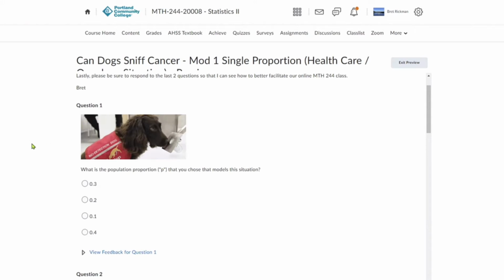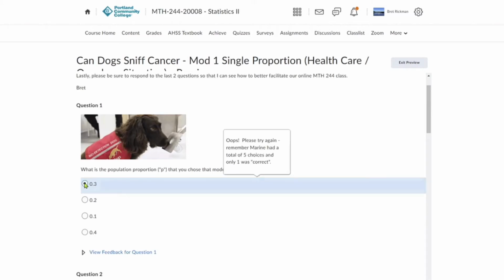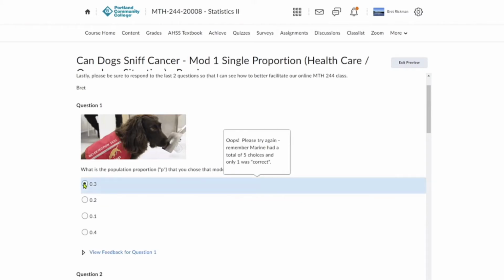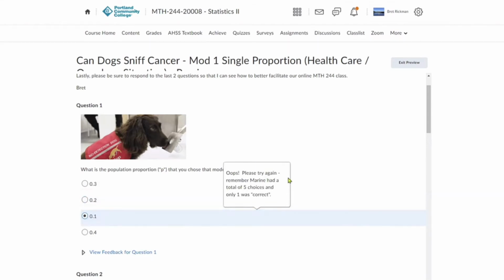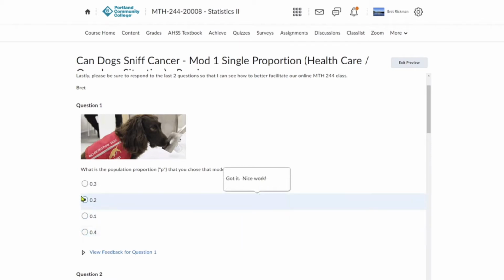WWWOT: "Providing Feedback to Students" w/ Bret Rickman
As part of the "What Works Well in Online Teaching" (WWWOT) series Greg Kaminski, Sherie Guess, and Peter Seaman talk with Bret Rickman about how to provide student feedback. The conversation focuses on Bret's use of Google surveys to provide feedback to students in his courses at Portland Community College (PCC).

Bret Rickman is on the Mathematics faculty at PCC.

Greg Kaminski is a Digital Learning Facilitator & instructor, Sherie Guess is an instructor, and Peter Seaman is a Digital Learning Facilitator, all at PCC.